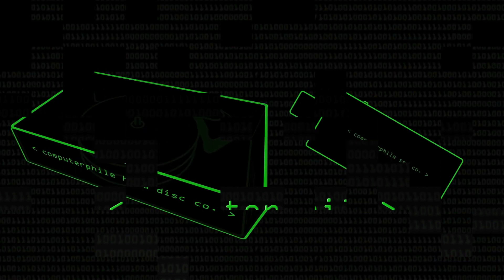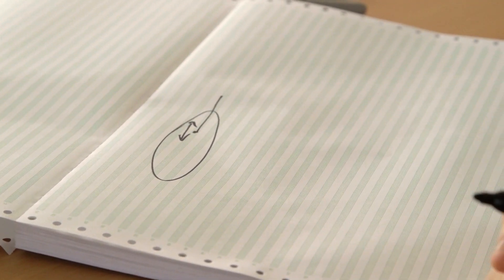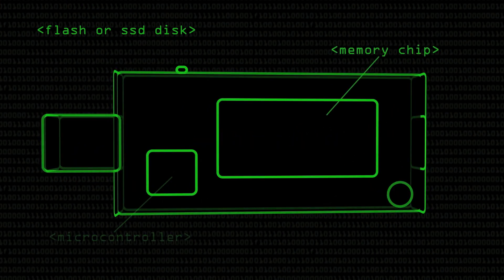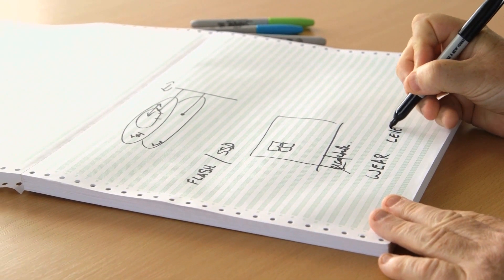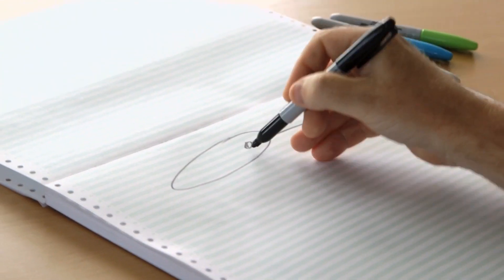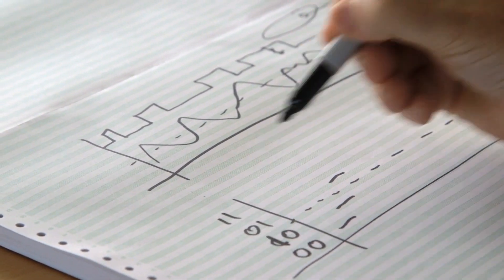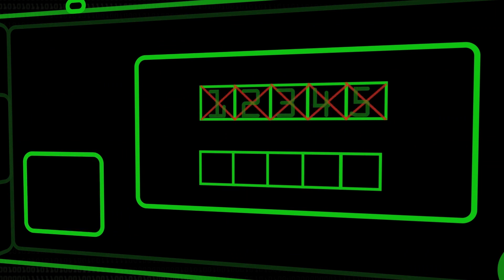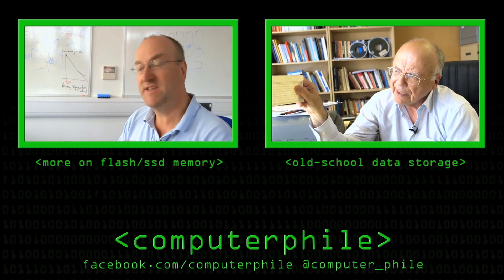Security of Data on Disk - Computerphile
Deleting files may not mean they're gone. Even overwriting them isn't safe. Professor Derek McAuley explains.

Thanks to Richard Faulkner for the photo of the hard disk being destroyed.